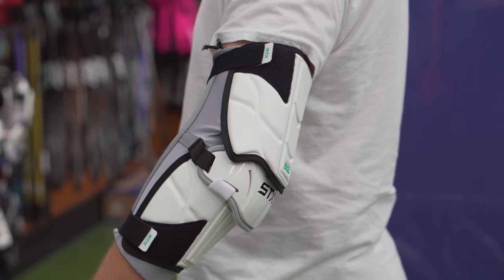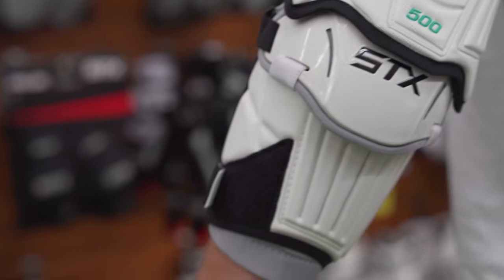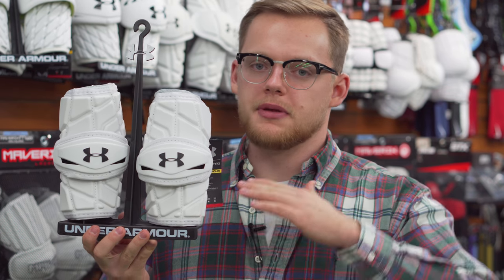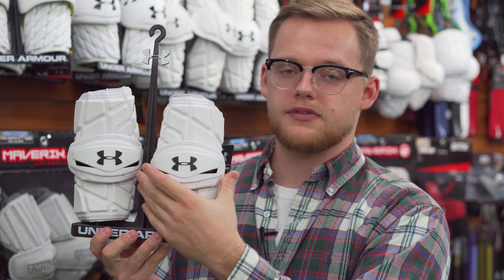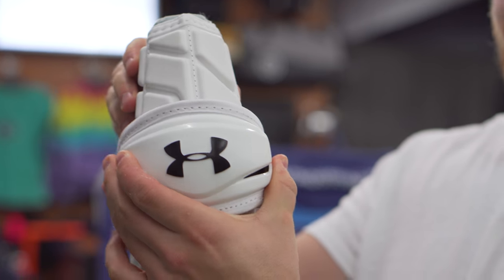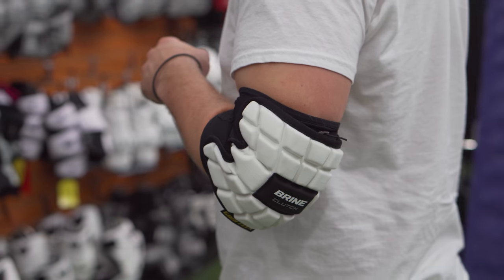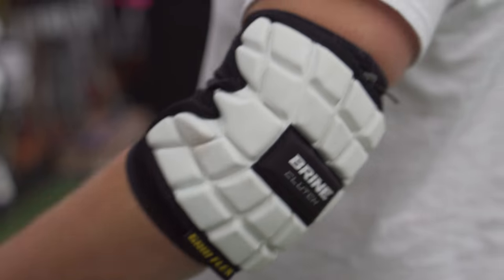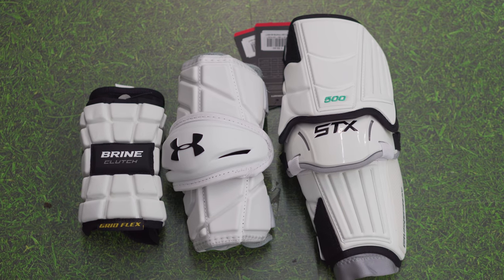Lacrosse Arm Protection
Today Alex does a rundown on arm protection in the men's game.

Arm Guards - Most protective, most restrictive, and most expensive, Arm guards are good for offensive players that take a lot of checks and tend to get hit a lot. We recommend them to Attackman and offensive midfielders.

Arm Pads - Arm pads are the middle grounds, Good price, good protection, and more mobility than arm guards. Arm pads are great for ALL positions on the field but tend to be used by mostly midfielders and LSM's

Elbow Pads - Elbow pads are the least protective, least expensive, and are the least restrictive. These are good for experienced players that spend most of their time on the defensive end of the field.

FAQ/Film Gear
Current Camera - Sony A6300     (October 3rd 2016 - Now)

Current Lenses - (Below)
 Sony 18 - 105 F4 G OSS

ZOMEi Variable ND Filters for filming outside

External Monitor
ikan VL35 3.5" 4K HDMI On-Camera LCD Monitor

Transcend 64 GB High Speed  CLass 10 (UHS-3) SD Cards

Previous Cameras
Canon Vixia HF G40 (May 10th 2016  - October 2nd 2016)
Canon Vixia Hf G20 (December 8th 2015 - May 9th 2016)

Audio
Tascam DR 10L Digital Audio Recorder with Lavalier Mic

Stabilization
Various Rig parts for the shoulder rig
Amazon Basics 67 inch Video Tripod (JUST LEGS)
Caltar H01 Fluid Video Head (This is a Manfrotto 502 Clone)

Lighting
Aputure AL M9 Amaran
(2) GIGALUMI W228

Studio
5 X 7 Pop up/collapsible 2 sided backdrop WHITE and BLACK

Editing Software
Adobe Lightroom
Adobe Audition
Davinci Resolve